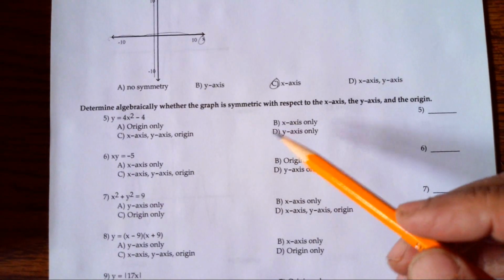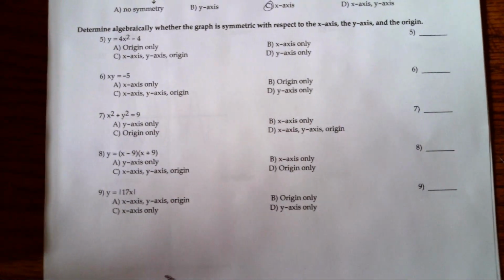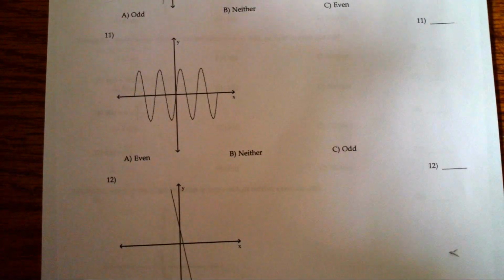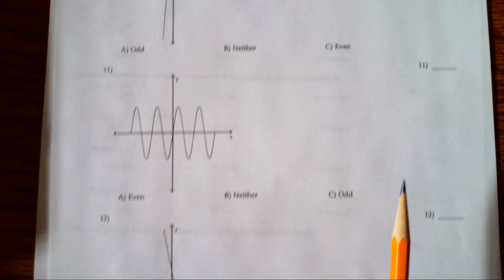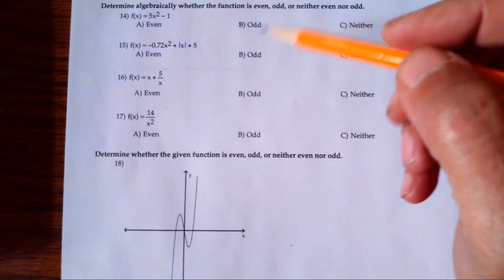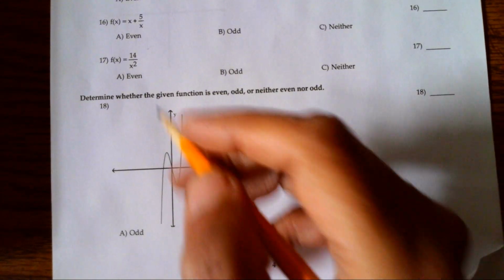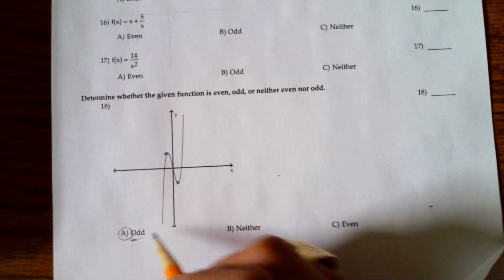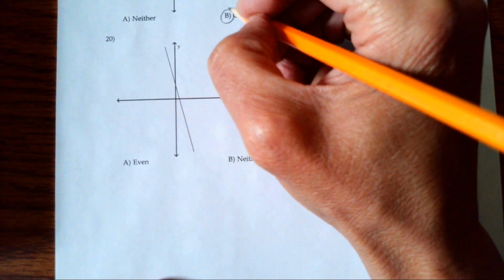College Algebra Section 2.4 HW Voice Over Part I